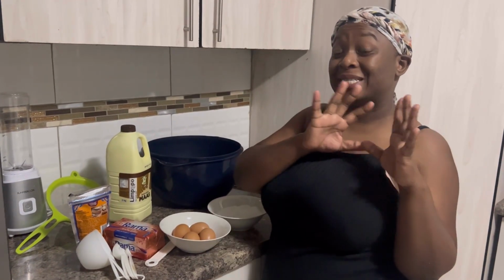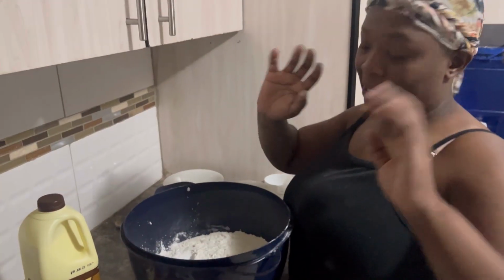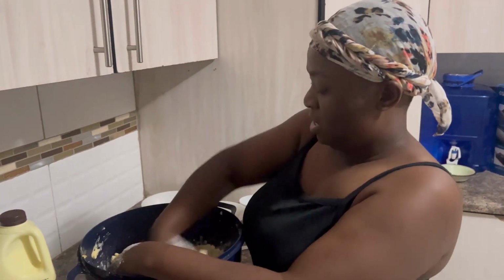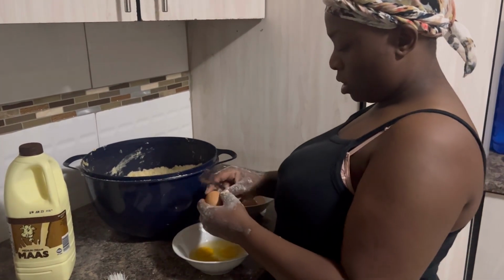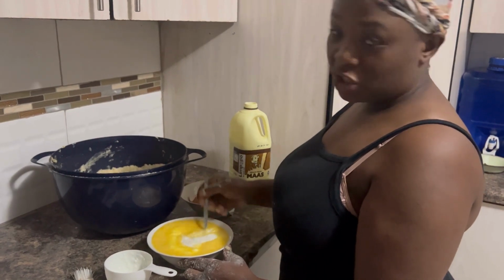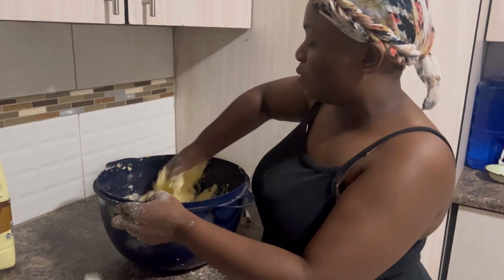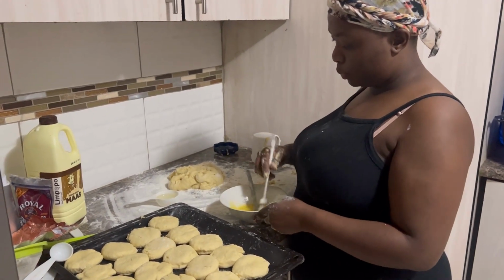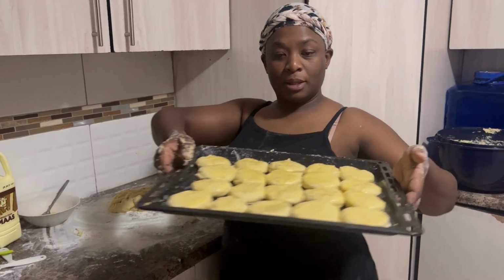Come bake with me |vlog |easter cookies